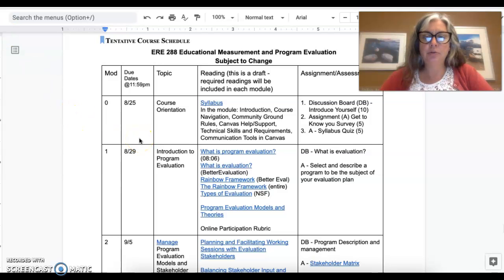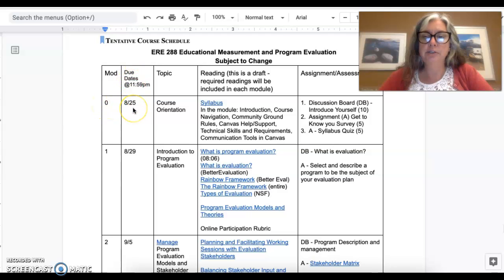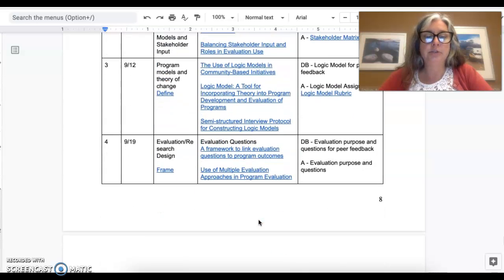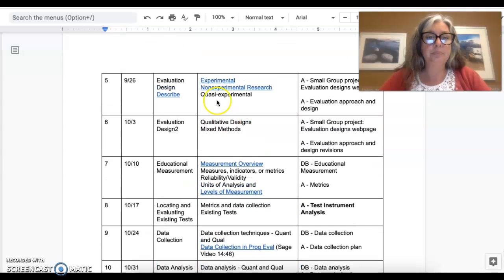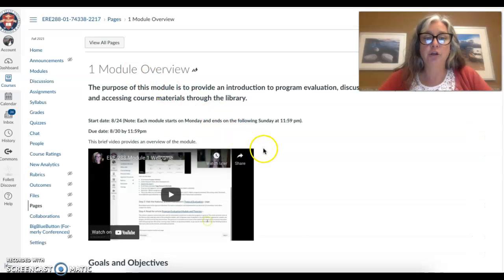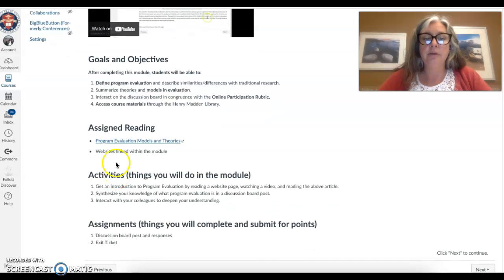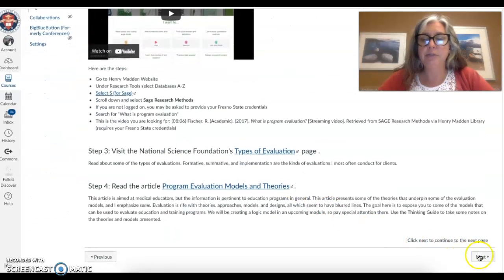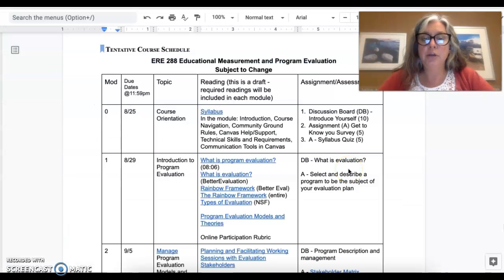ERE 288 Course Schedule